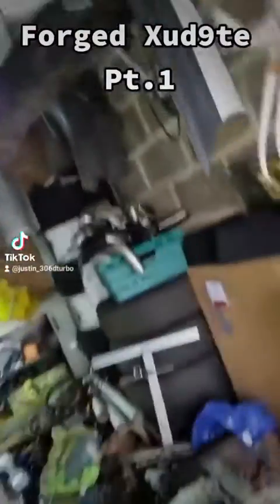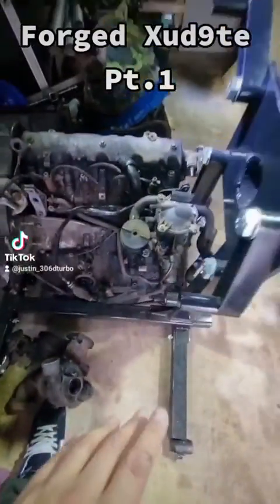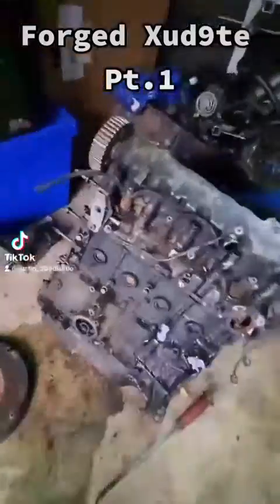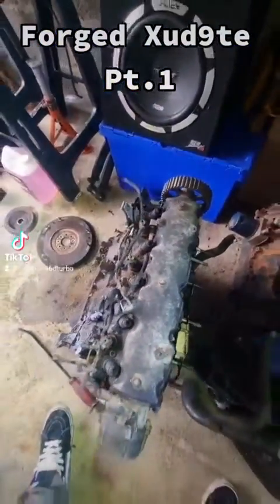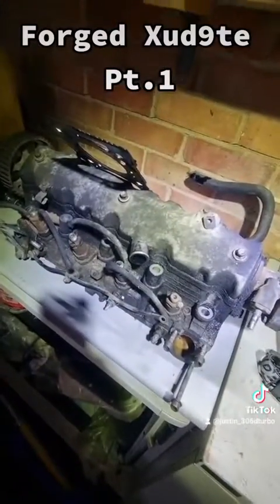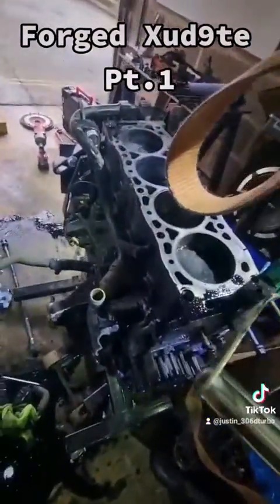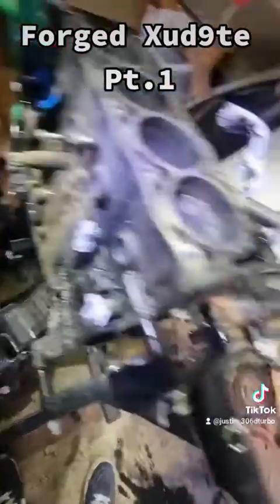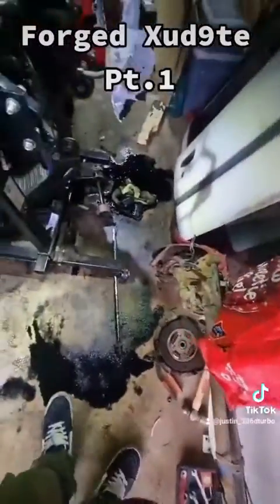Xud9te Forged Build Pt.1 (Peugeot, Citreon, Dturbo, Xud9)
Forged Xud9te Pt.1

Starting right at the basics here.

Removal of the cylinder head and mounting the Block onto an engine stand